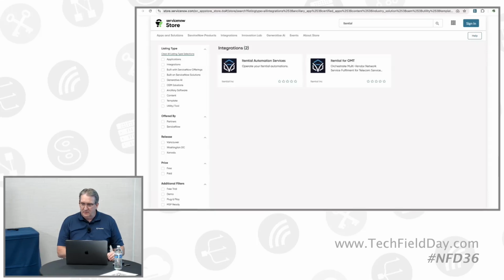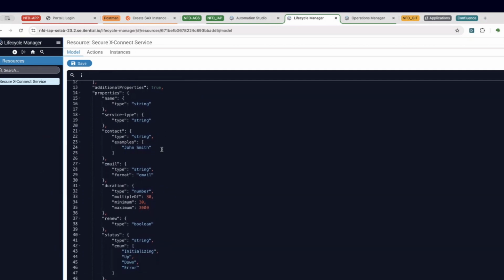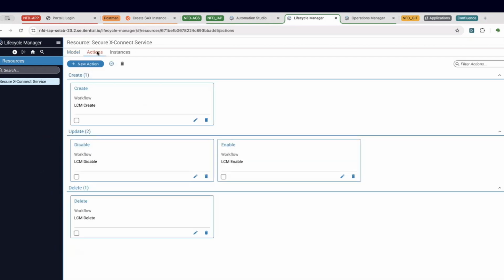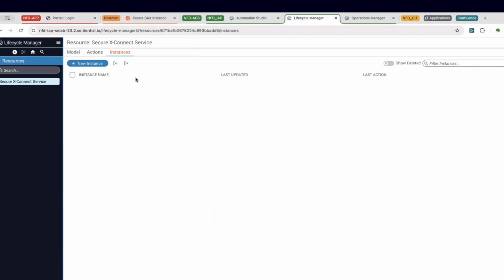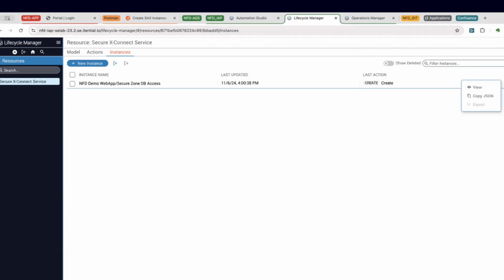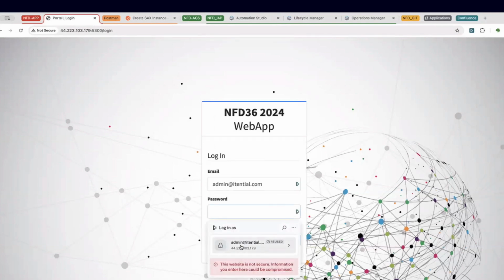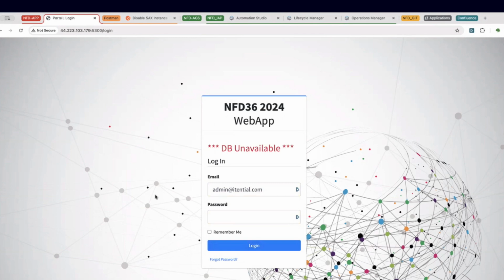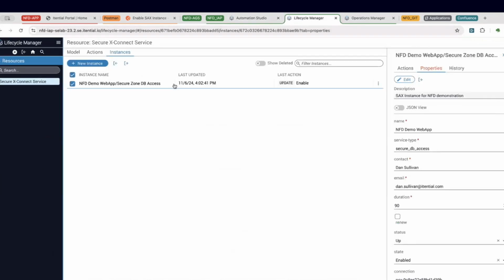Productize Your Network Automations with Itential: Using Stateful Data to Deliver Services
Orchestrating the provisioning of infrastructure is a key opportunity to capture and store essential data throughout the deployment process. Every time you automate provisioning, you can gather critical insights—technical details, product states, and more. However, without proper tracking and organization, it becomes challenging to understand what’s running where, its current state, or the next steps required.

In this session, Dan Sullivan, Director of Solutions Engineering, demonstrates how to define, capture, and leverage stateful data to build and manage self-service infrastructure products. You’ll discover how Itential empowers teams to track product states over time and publish reusable workflows that developers and internal customers can access through a self-service catalog.

Presented by Dan Sullivan, Director of Solutions Engineering. Recorded live at Networking Field Day 36 in San Jose, CA on November 6, 2024. for more information.